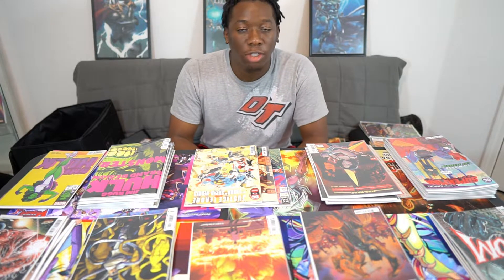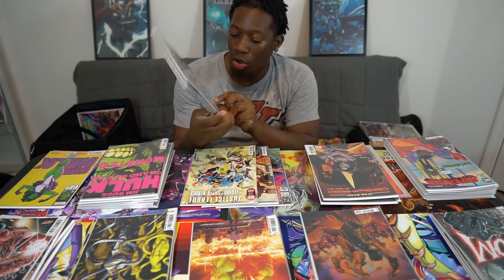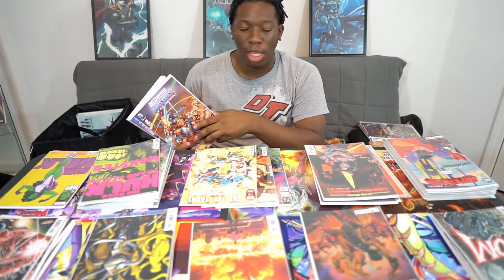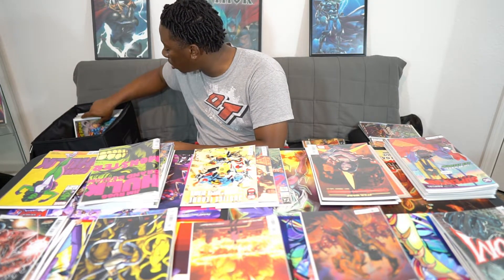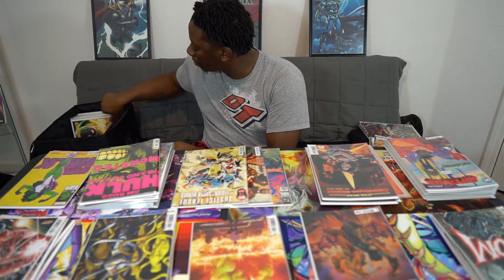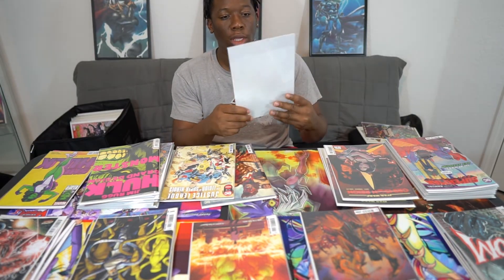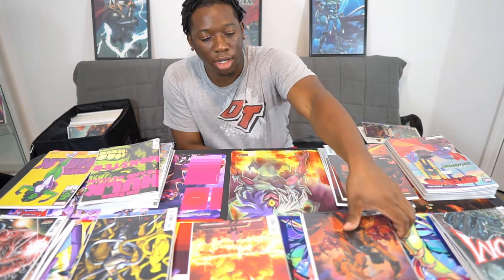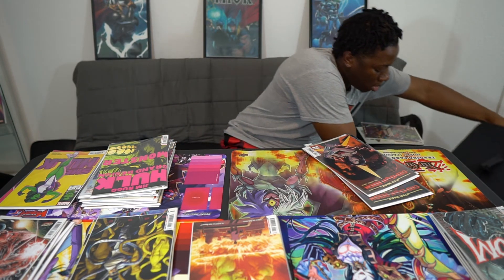Organizing My DC Comic Collection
My DC collection is starting to improve. I decided to finally separate my marvel and DC comics.